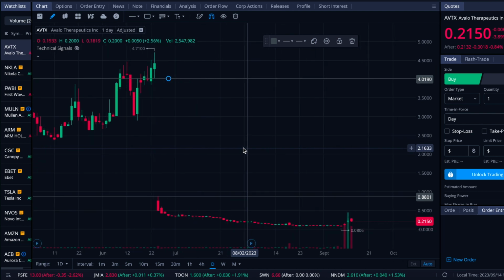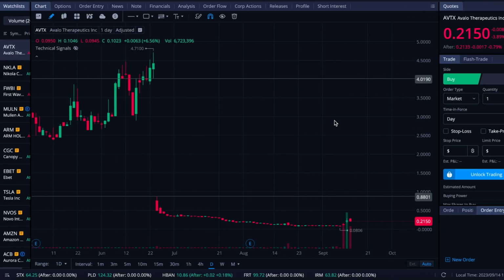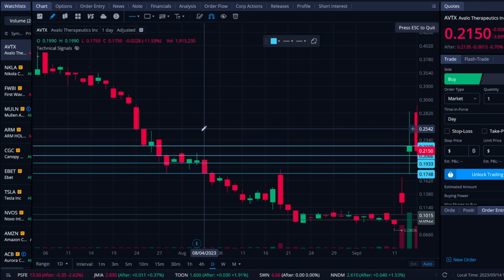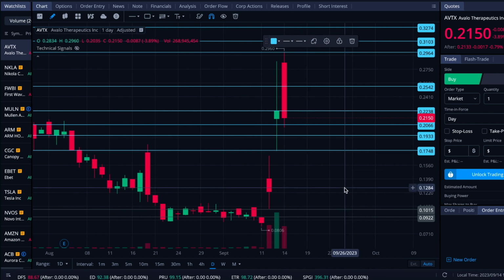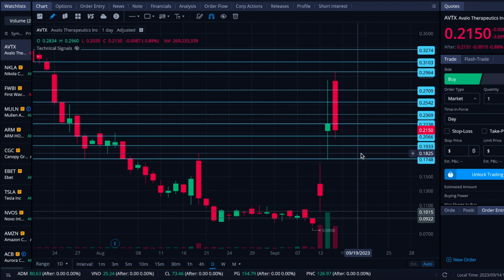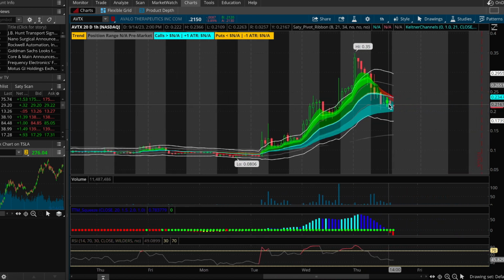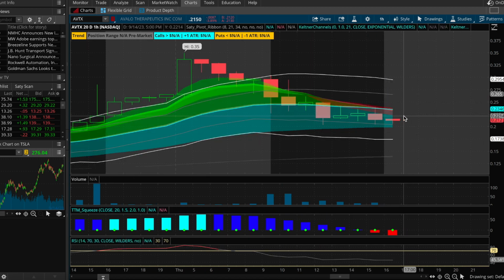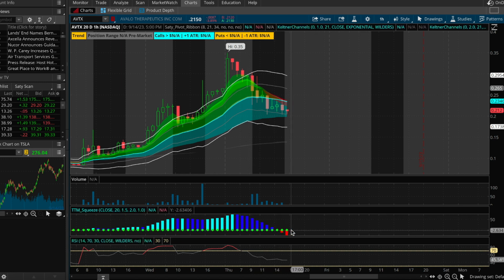Where does Avalo Therapeutics stock go from here? An $AVTX chart analysis